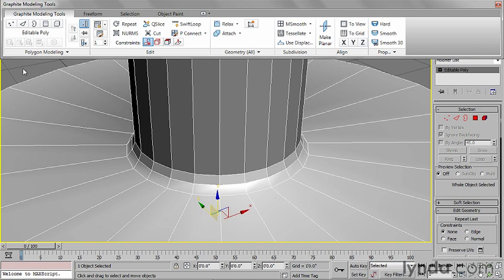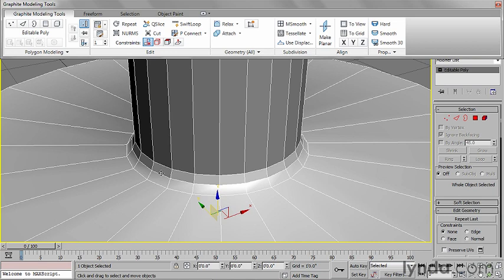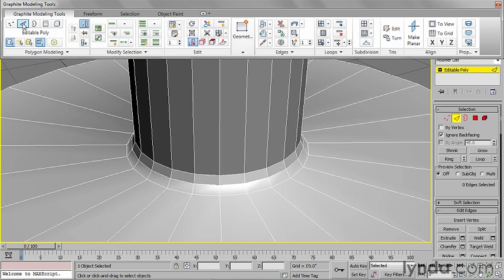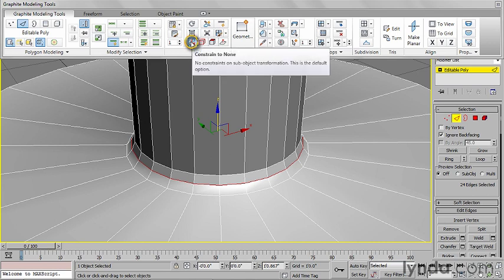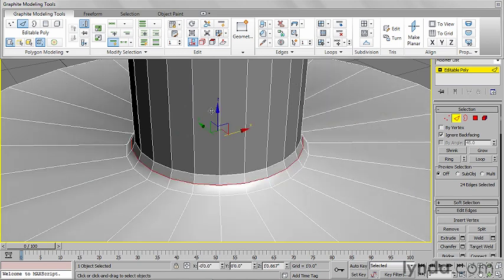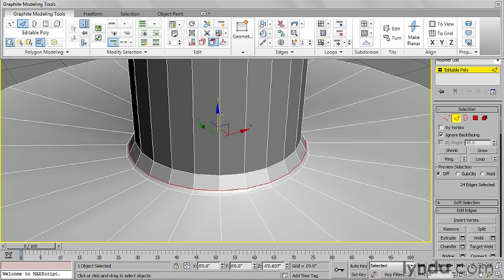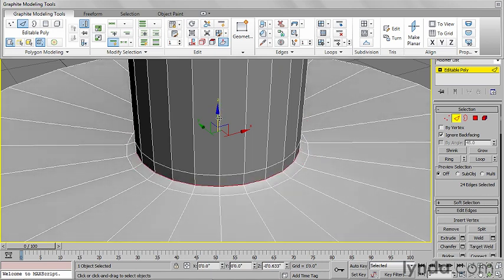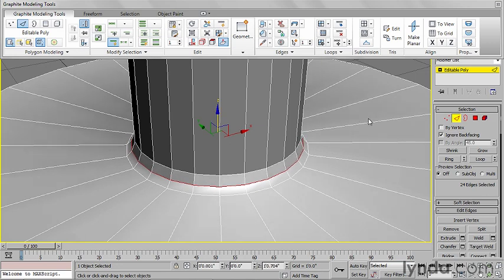3ds Max Essential Training 06 Constraining sub object transforms